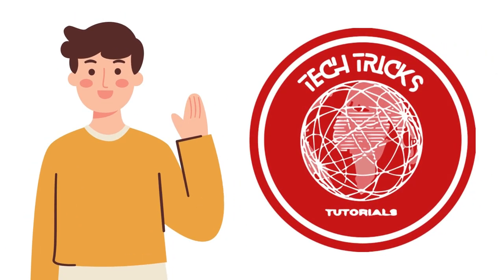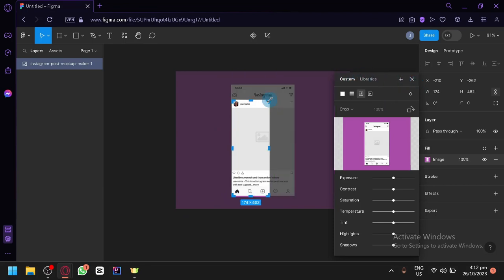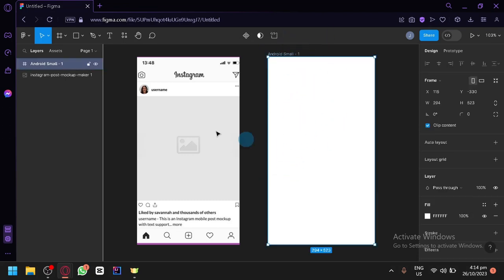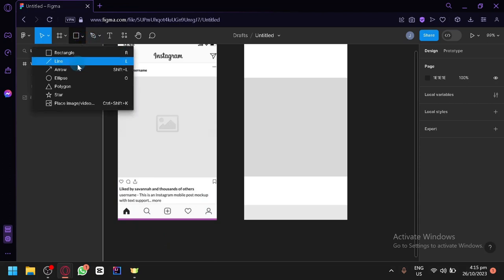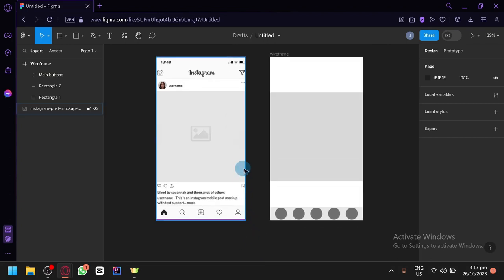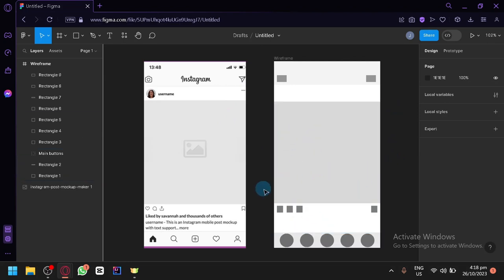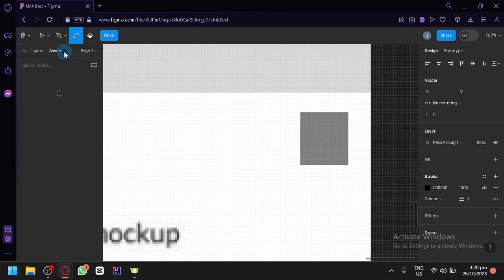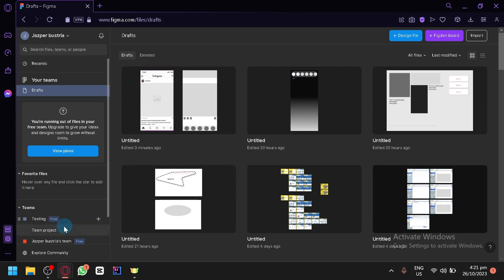How to Use Figma to Create Wireframes (Figma Wireframes l Best Step by Step Tutorial)